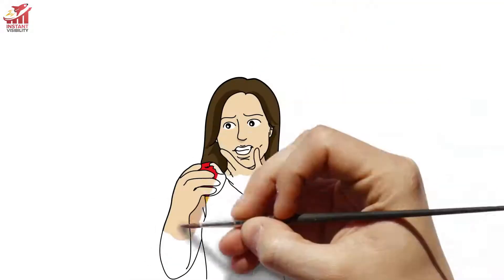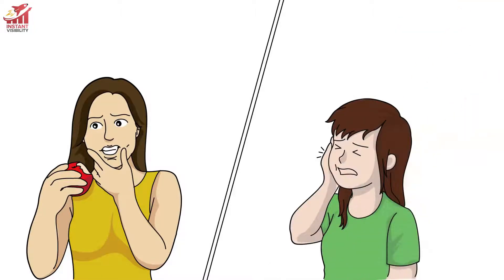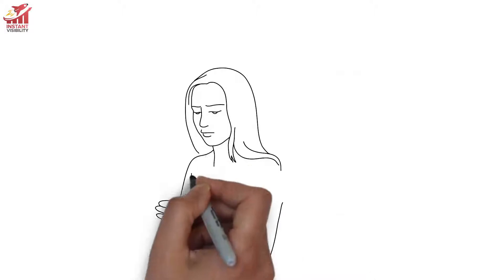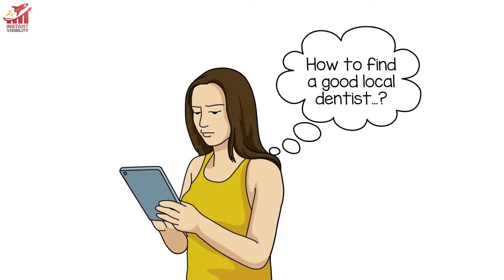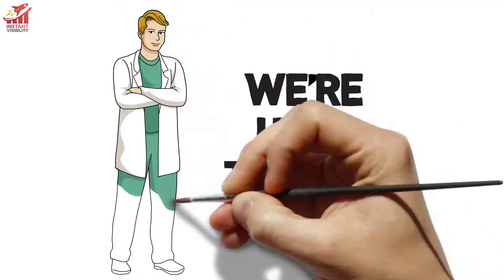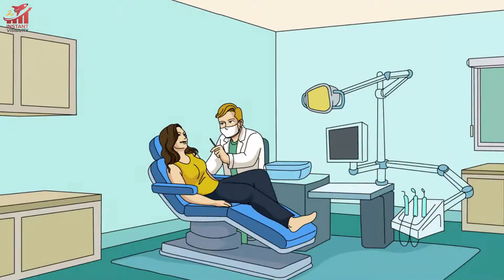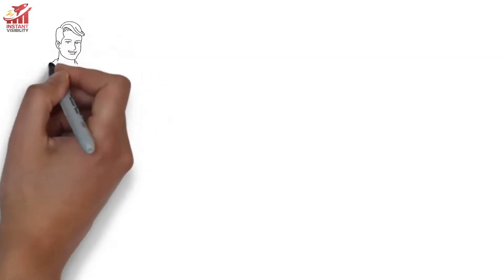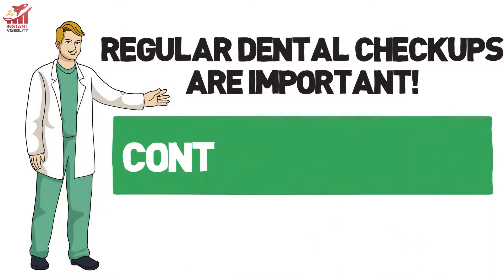Veneers Greensboro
Veneers are the foremost traditionalist rebuilding efforts we offer. They comprise a thin strip of porcelain that shields the anterior side of a tooth. We utilize porcelain veneers in Greensboro since we can alter the color to coordinate your common teeth closely. Not at all like crowns, which cover the aggregate of a tooth, veneers require less enamel discharge, so most of your unique tooth structure remains whole. Instead of supplanting your entire tooth, a veneer gives your tooth a “new face.” Since they are minimally invasive, dental veneer teeth are the primary devices of cosmetic dentistry.

There are a few positives to getting veneers when compared with other alternatives. They have a standard appearance that matches your other teeth and will not take you off with a fake-looking smile. You will be able to supplant as it were one tooth or a few, depending on the circumstances. Veneers are a generally fast arrangement, with an add up to prepare less than two weeks from start to wrap up.

If you battle along with your self-esteem since you feel embarrassed of your smile, endure from holes between your teeth, have discolored teeth, or something else, dental veneers are a reasonable arrangement that will change your life.